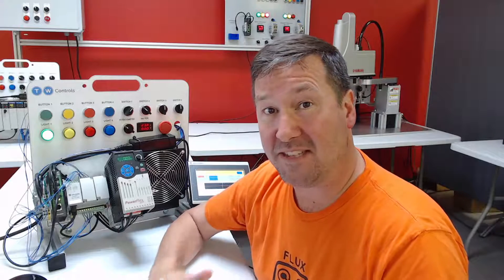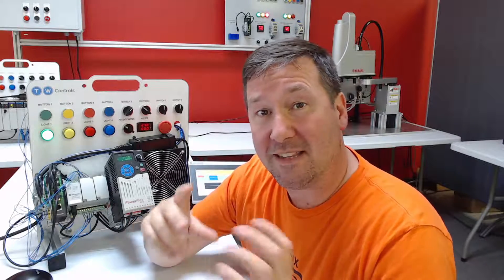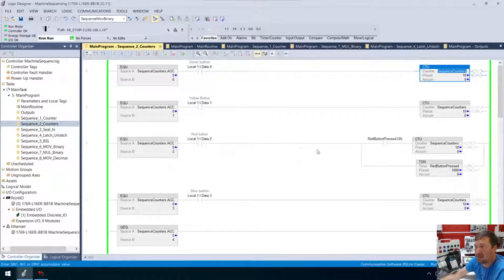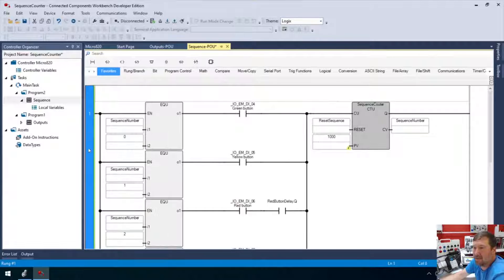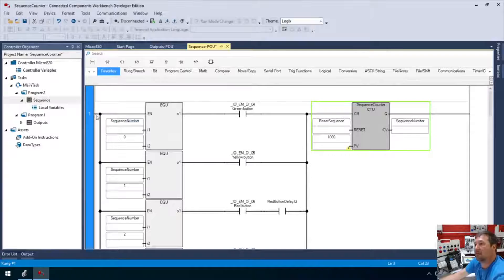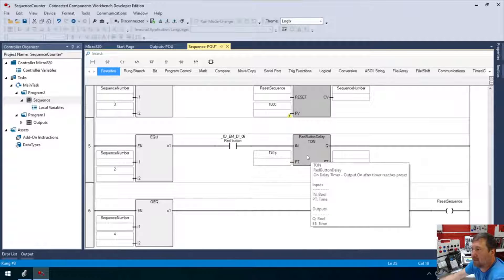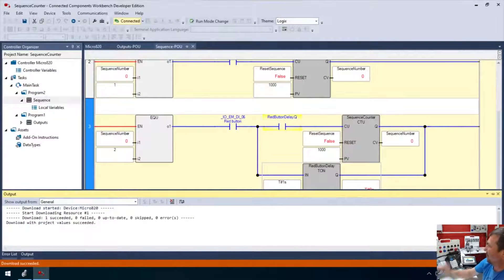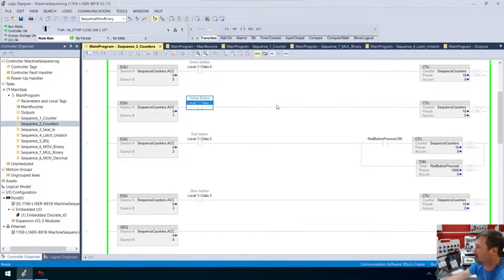Allen Bradley PLC Sequence Multiple Counter Programming Part 3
In this lesson we are going to show how to improve the Allen Bradley PLC from our previous lesson by adding multiple counters to track machine sequence steps. One key advantage to the PLC programming methods in this series is they work with all Allen Bradley PLCs including the Controllogix and Compactlogix with Studio 5000, formerly RsLogix 5000, RsLogix 500 for the SLC 500 and Micrologix PLC, and Connected Components Workbench for the Micro800 PLC.  In fact these methods work with most all major PLC manufacturers.